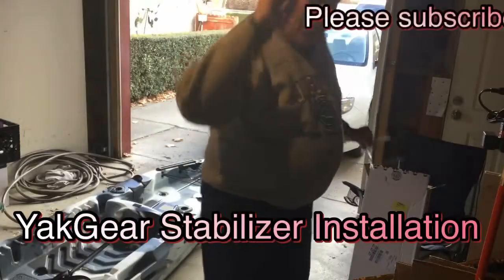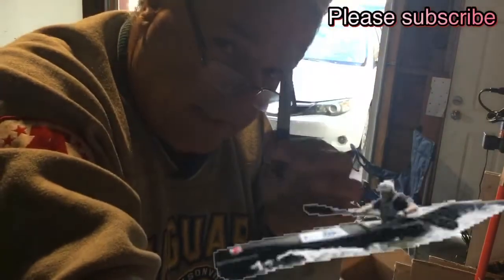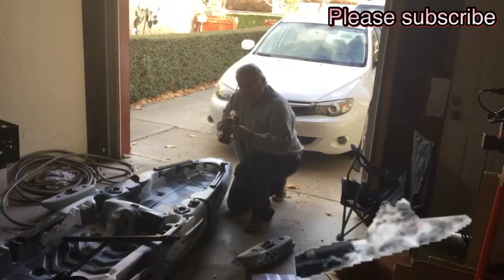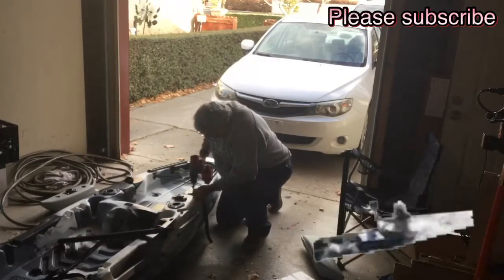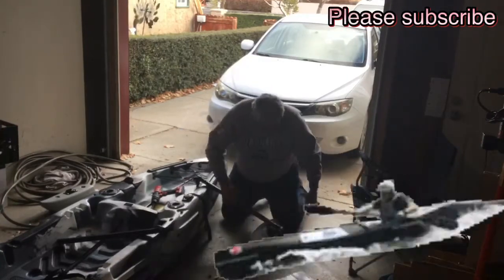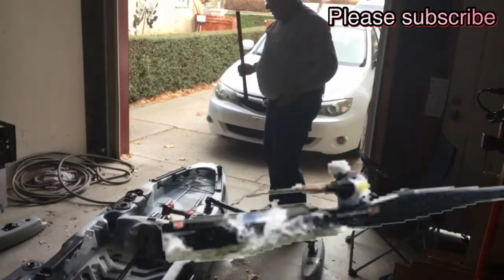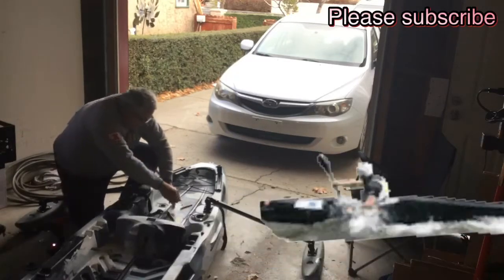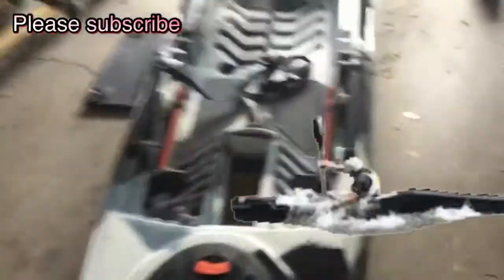Installing Yakgear Stabilizers on my Moken 12.5 V2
You can skip forward since this is in real time, this will make such a huge difference for me.